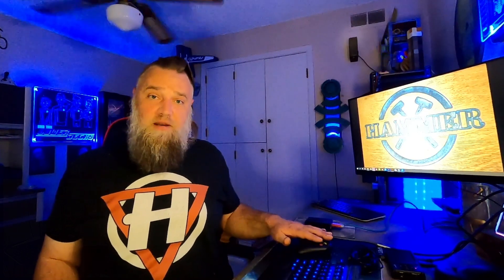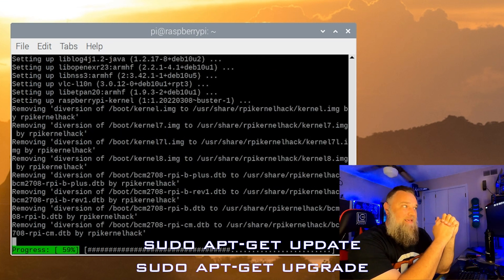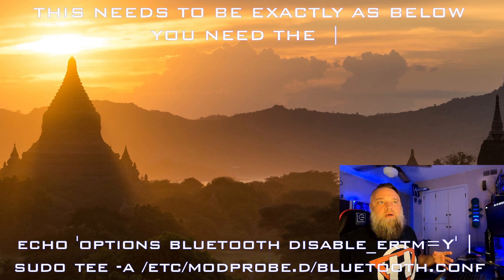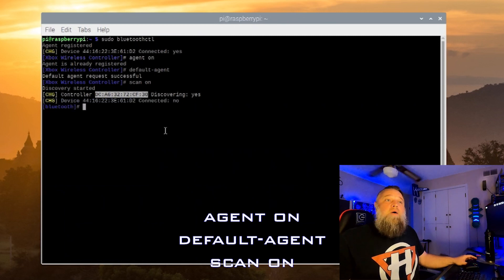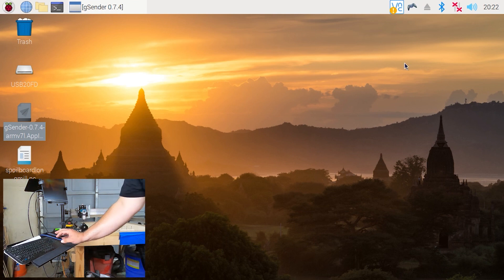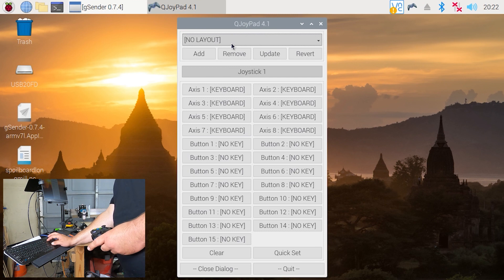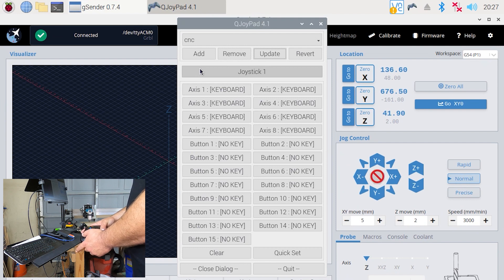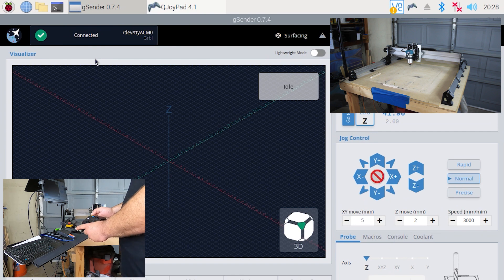Xbox Controller + Pi 4 + CNC = It Works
It took a while, but finally got the XBox controller to work with the Raspberry Pi 4 both via USB & Bluetooth. I am using a Pi 4 & gSender for Pi Version 0.7.4. I do not know if this will work on  earlier Pi's if you try it and it does let us know.

This not just for cnc, if you are running raspberry pi os you can use this to set up your Xbox controller, and install qjoypad. This may not work for all games.

PLEASE NOTE: That this is for Xbox controllers with Bluetooth, this should Not work with wifi. Link for the XBOX & PI i used is at the bottom of the Description.

1:43 -

2:49 -
sudo apt install xboxdrv

3:31 -
lsusb

3:54 -
sudo apt-get install qjoypad

4:30 -
echo 'options bluetooth disable_ertm=Y' | sudo tee -a /etc/modprobe.d/bluetooth.conf

REBOOT AFTER ABOVE IS DONE

5:30 -
sudo bluetoothctl

5:52 -
agent on
default-agent
scan on

6:51 -
connect MAC_ADDRESS
trust MAC_ADDRESS

(REPLACE MAC_ADDRESS WITH THE MAC_ADDRESS YOU GET FROM THE SCAN)

7:17 -
sudo apt-get install joystick

7:33 -
sudo jstest /dev/input/js0

8:16 -
PUTTING IT ALL TOGETHER AND MAPPING KEYS IN QJOYPAD & GSENDER

Raspberry Pi:

32 Gig Micro SD Card:

Xbox Controller: